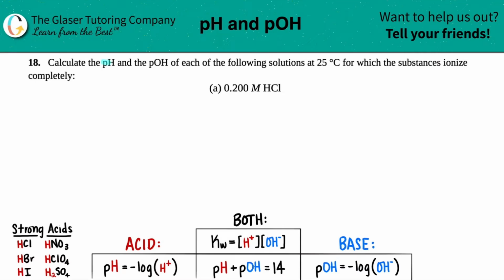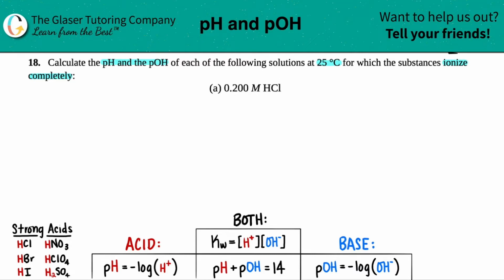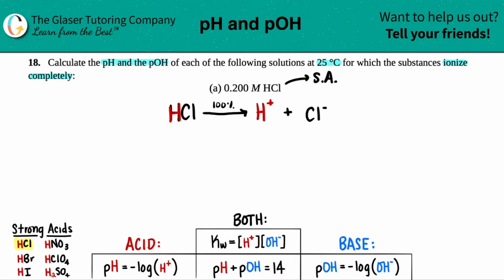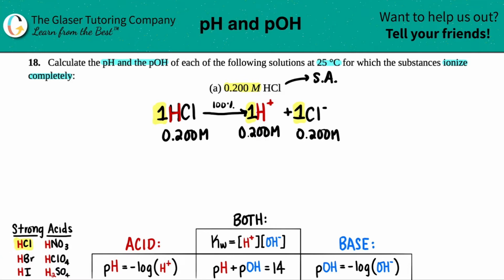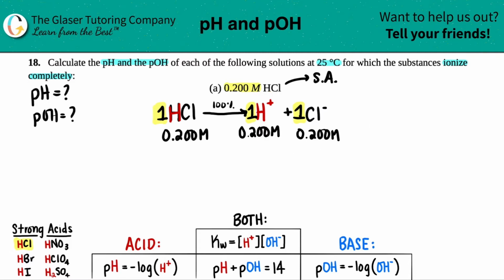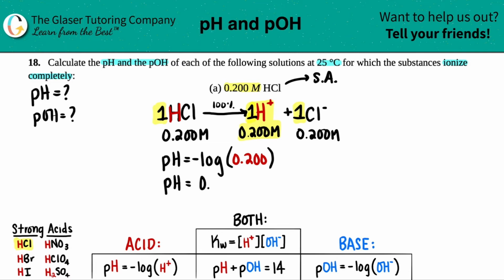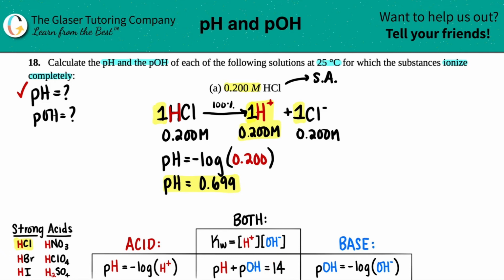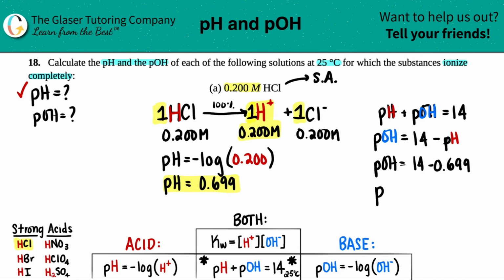14.18a | Calculate the pH and the pOH of 0.200 M HCl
Calculate the pH and the pOH of each of the following solutions at 25 °C for which the substances ionize completely:
0.200 M HCl